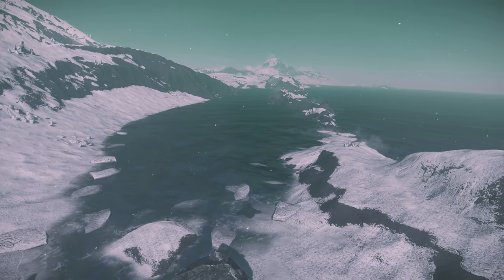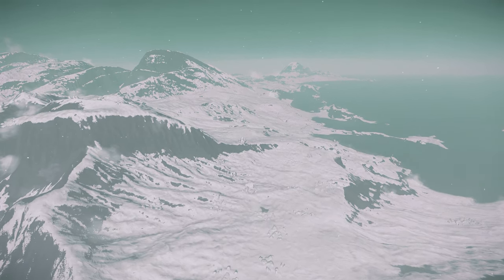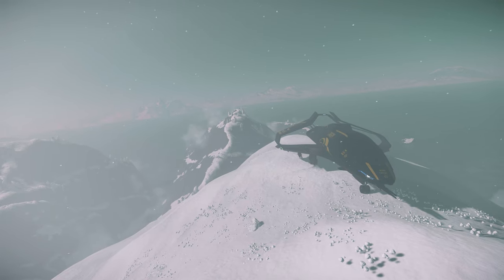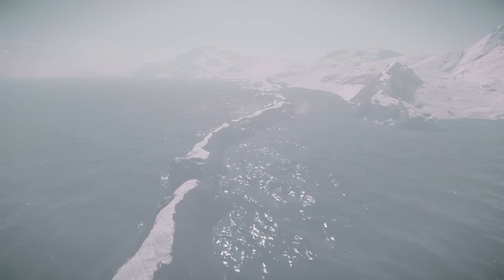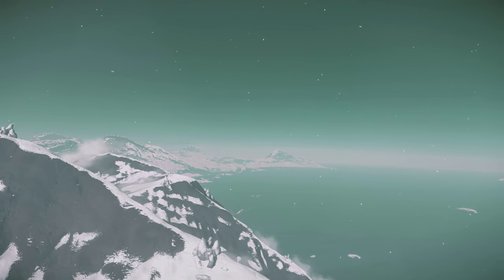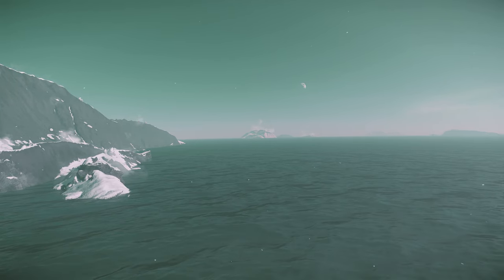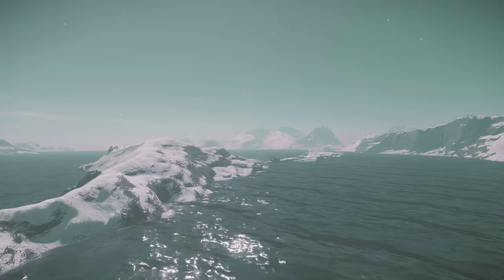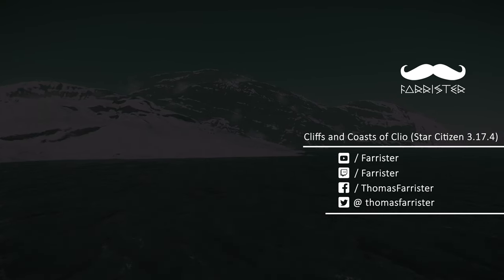Cliffs and Coast of Clio: Location Spotlight | Star Citizen 3.17 4K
This video is a spotlight of the cliffs and coasts of Clio, the moon surrounding MicroTech, in the Stanton system of Star Citizen. I include gameplay footage and some cinematic shots. The gameplay for this Star Citizen video is from patch 3.17.

00:00 Introduction
00:44 Location
01:15 What’s There